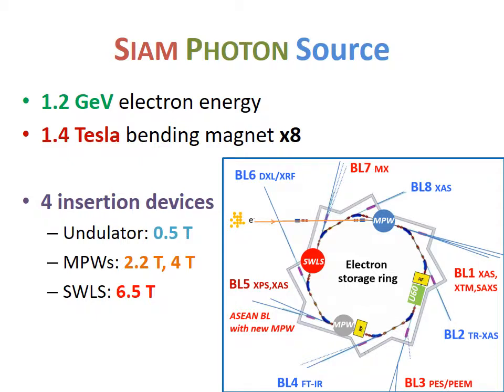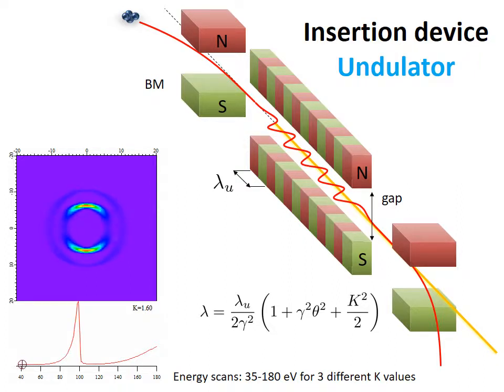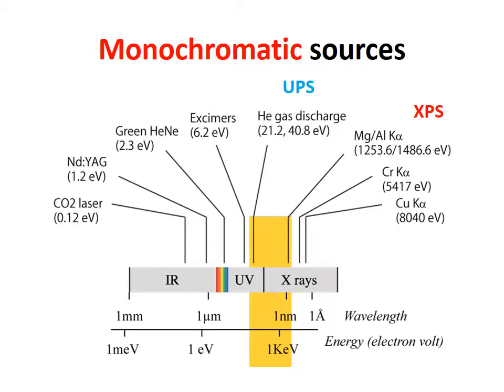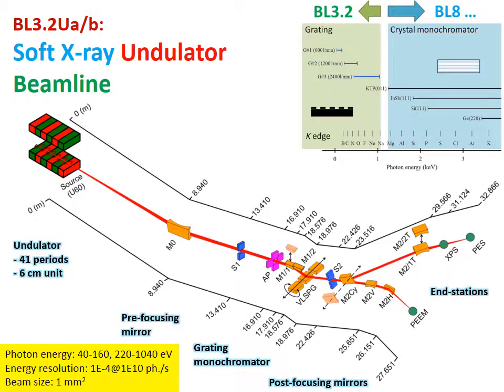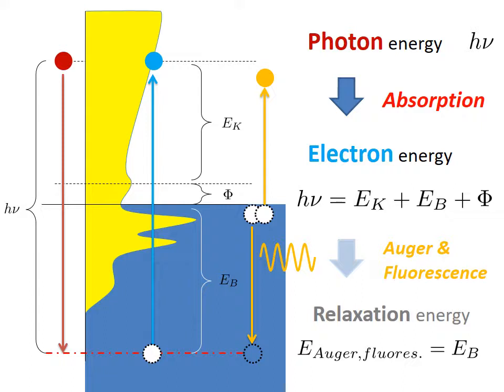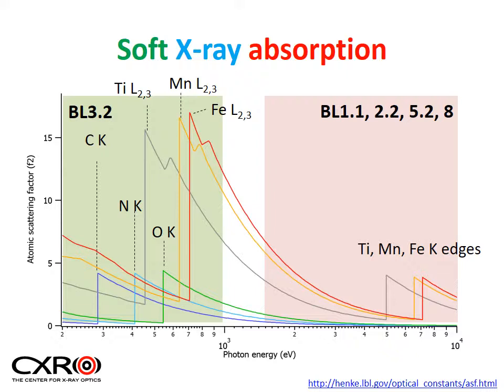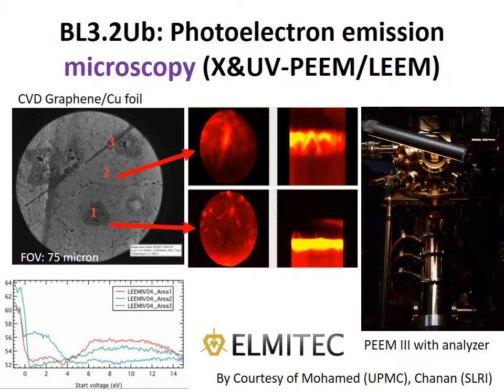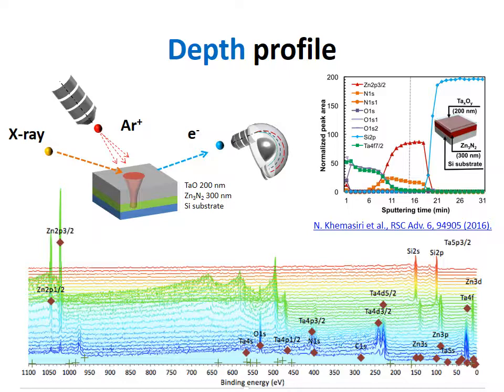[BL3.2Ua] Introduction of BL3.2Ua: soft X-ray spectroscopy beamline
This is an introduction of BL3.2Ua for graduate students.